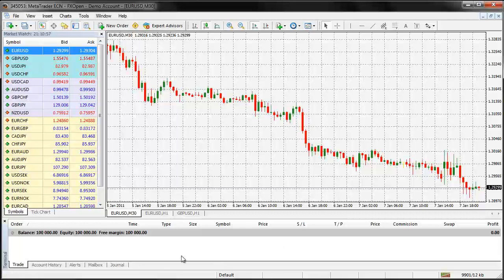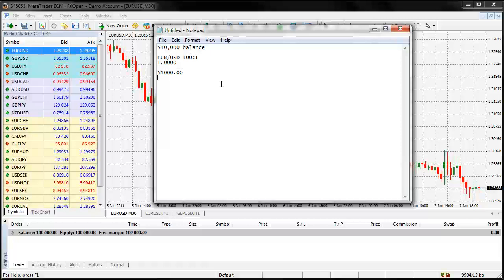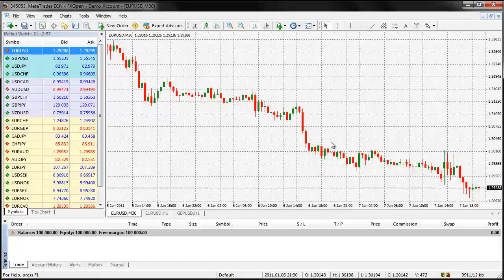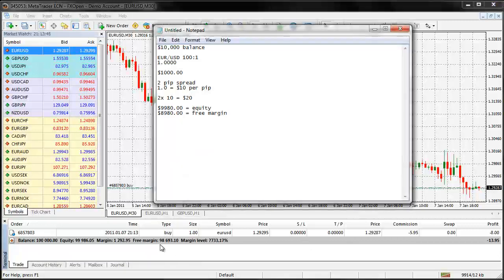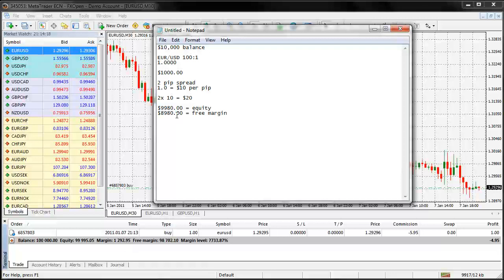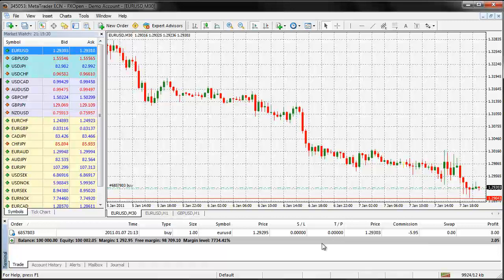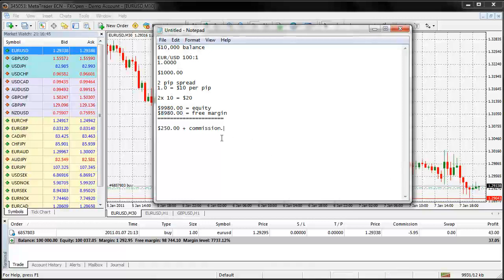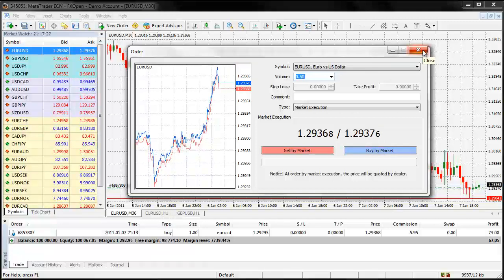13- Understanding the basic concepts of Money and Risk Management.